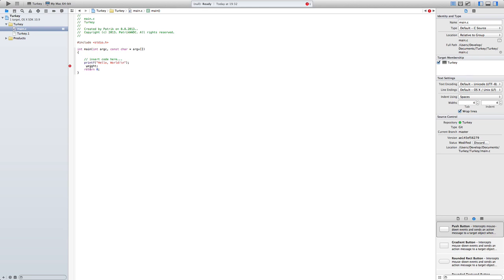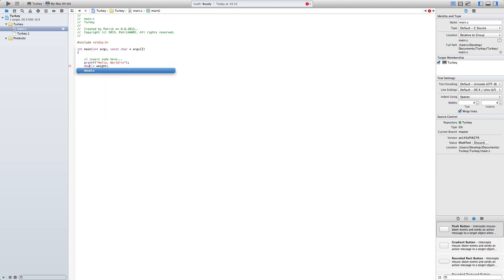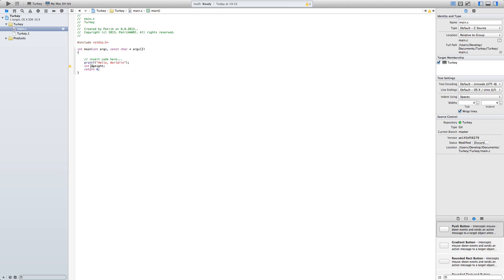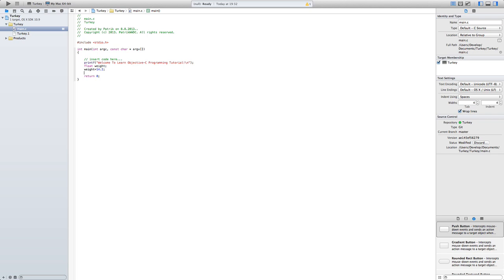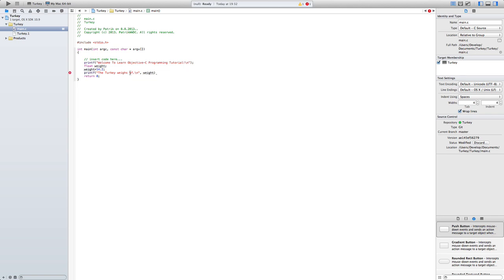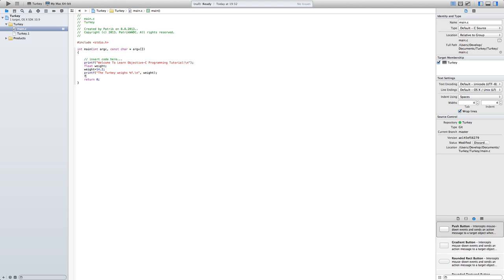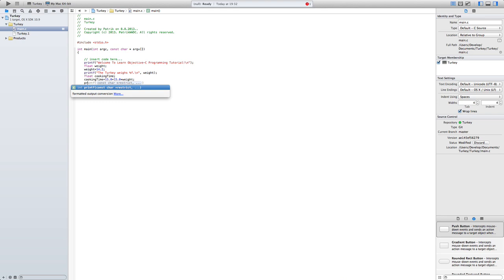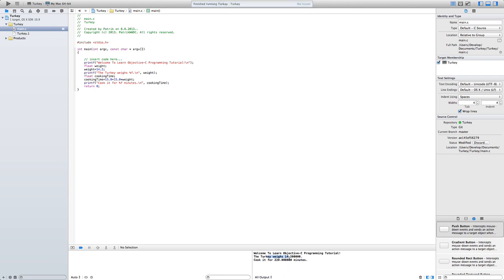Learn Objective C Programming - Part 3 - Variables And Types